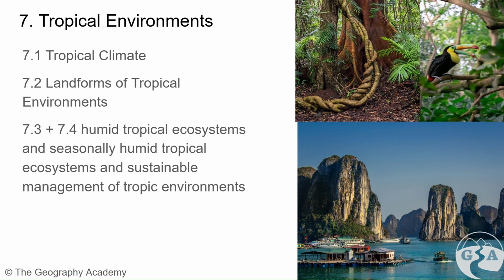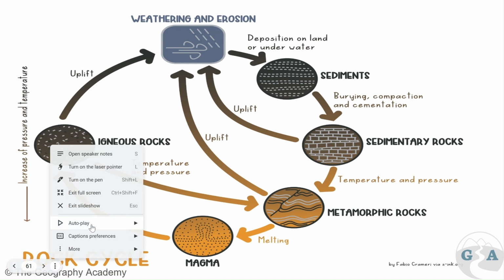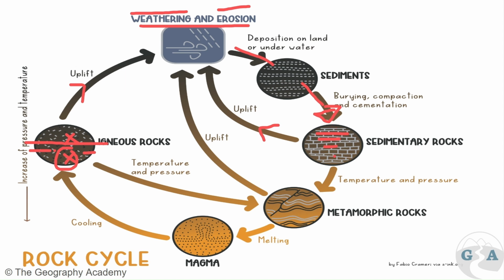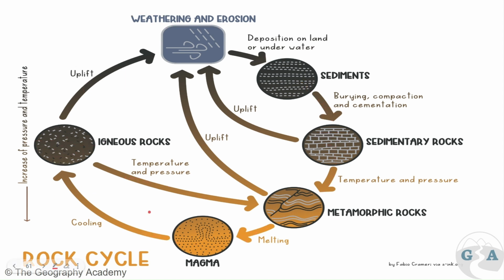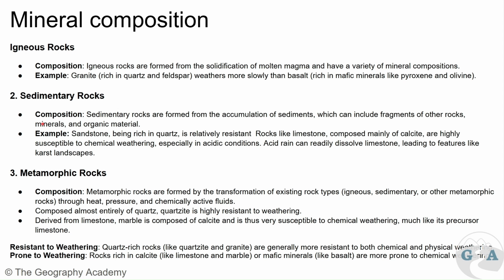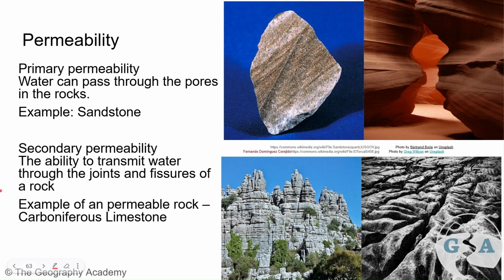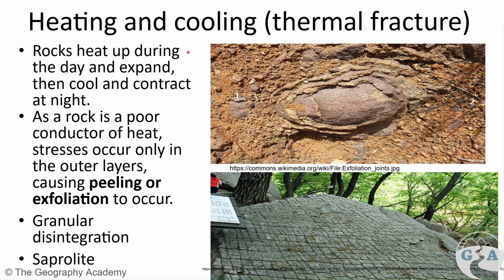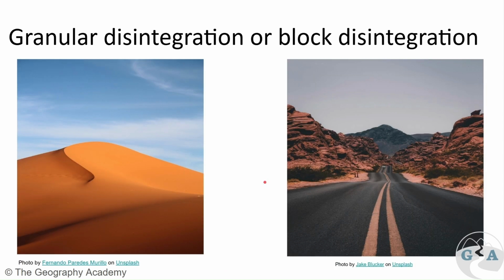7.2 landforms of Tropical Environments - A2 Geography Cambridge 9696